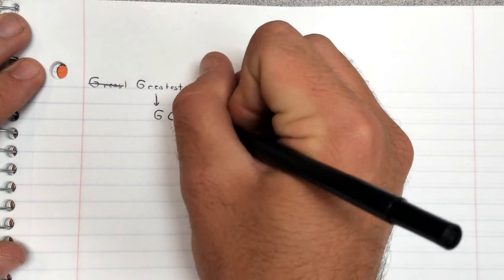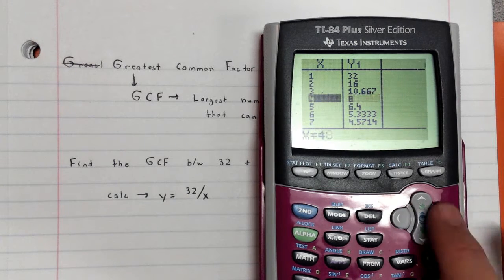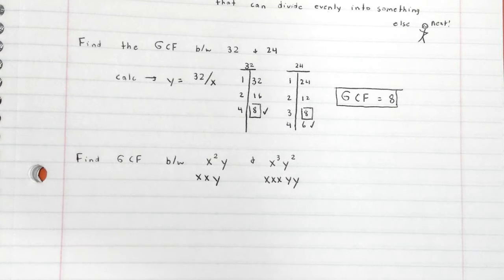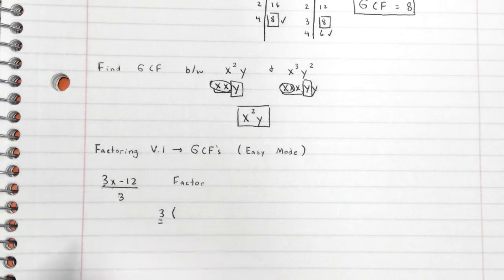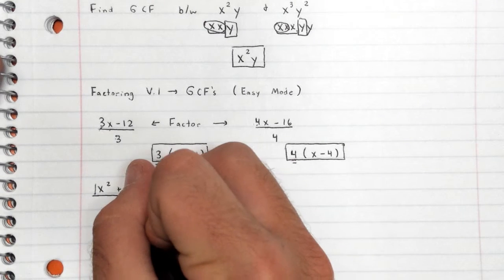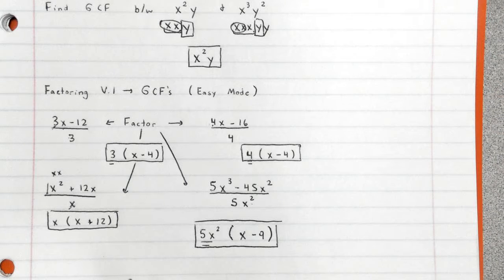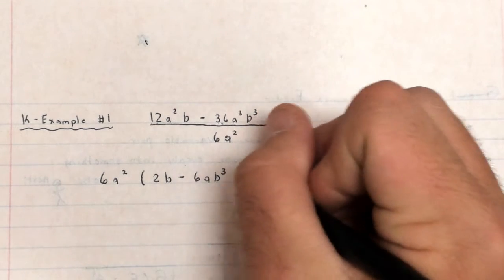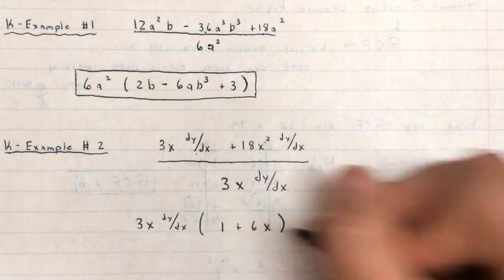Factoring Version 1 GCFs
This video is for Mr. V's Algebra II classes working through factoring polynomials. This video focuses on factoring out GCF's.